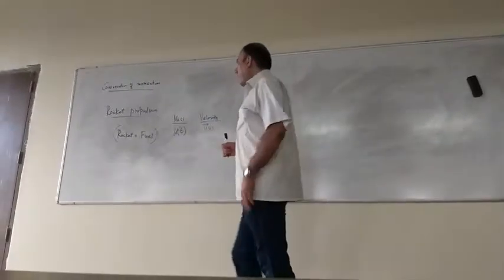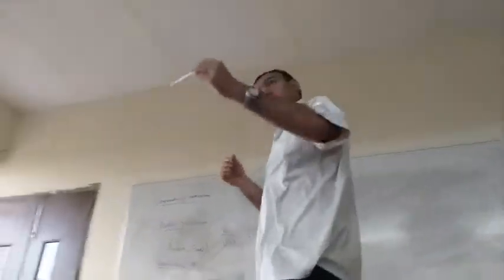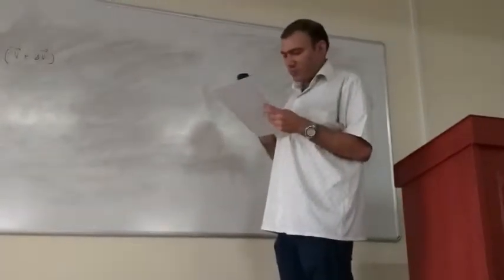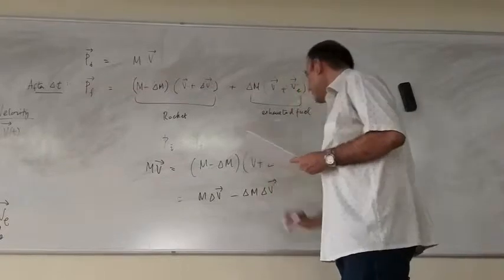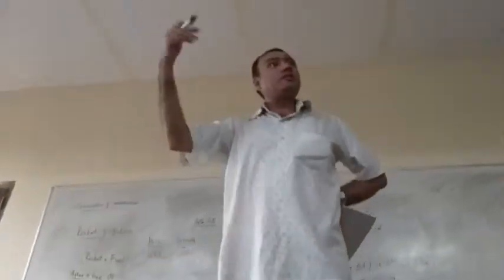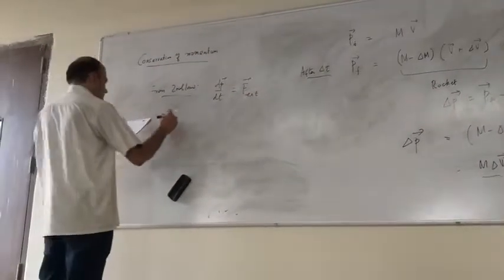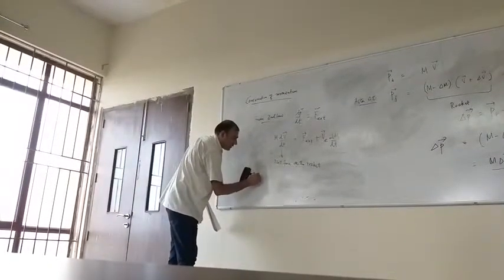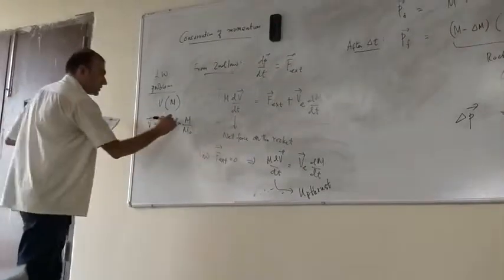Phy Part 2 14 Aug 2018